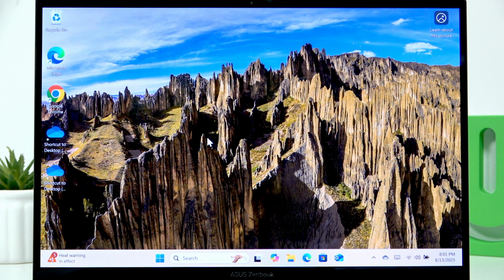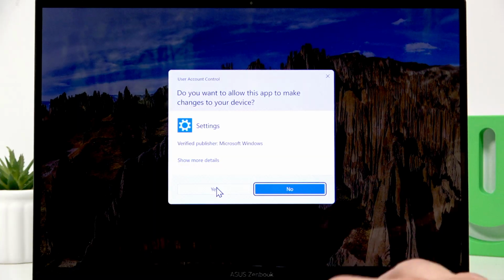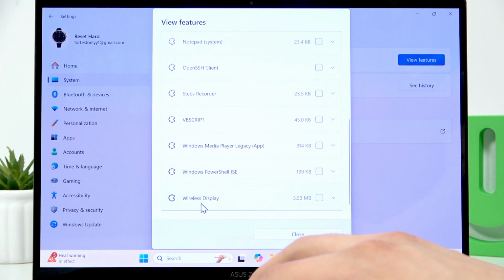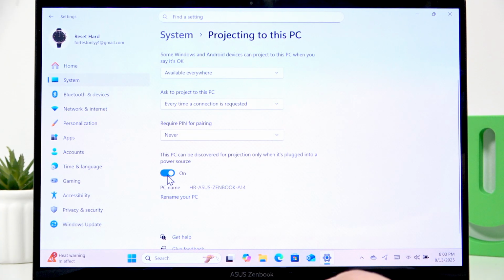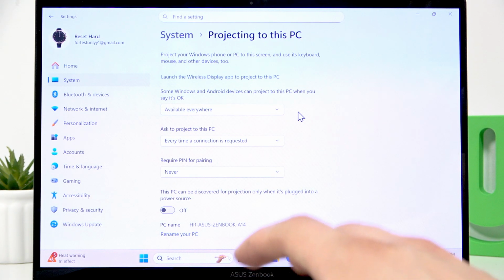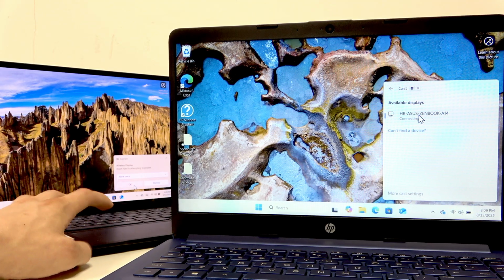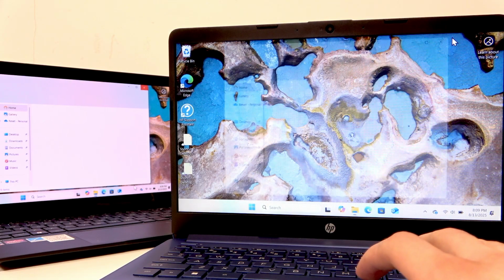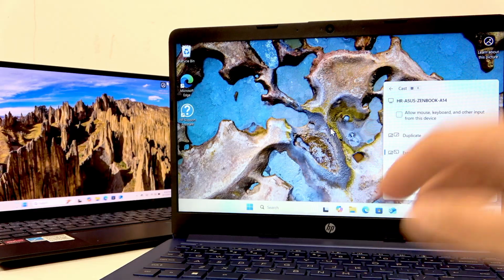ASUS ZenBook A14 – How to Use Laptop as a Monitor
Want to use your ASUS ZenBook A14 as a monitor for another device? In this video, we show you step-by-step how to set up your ASUS ZenBook A14 to act as a wireless display for another laptop or PC. You'll learn how to enable the wireless display feature in Windows, adjust the projecting settings, and connect both devices over Wi-Fi. This method is perfect for presentations or sharing your screen, and we cover all the important steps to make the process easy. Make sure both devices are on the same Wi-Fi network for the best results.

How to use ASUS ZenBook A14 as a monitor for another laptop?
How to enable wireless display on ASUS ZenBook A14?
How to project screen to ASUS ZenBook A14 using Windows?

0:00 Introduction
0:08 Open Settings and Find Optional Features
0:30 Add Wireless Display Feature
1:11 Set Up Projecting to This PC
1:32 Wi-Fi Network Requirements
1:57 Connect from Another Device
2:26 Troubleshooting Connection Issues
2:54 Disconnecting and Ending Projection
3:24 Outro